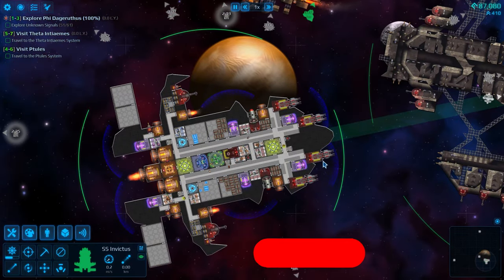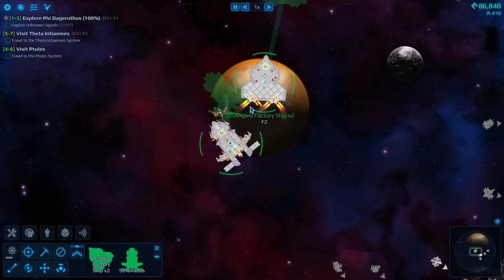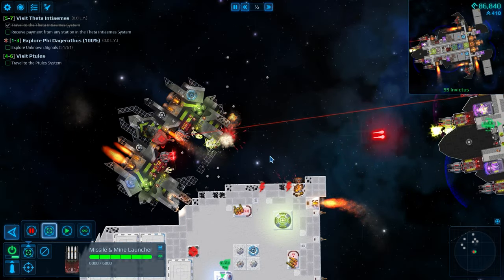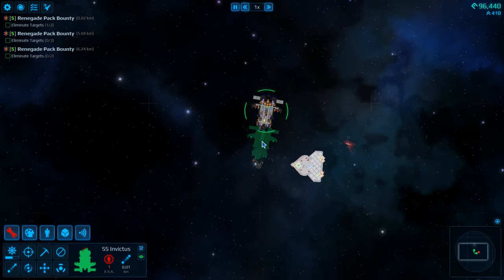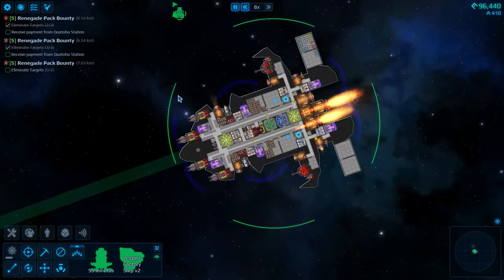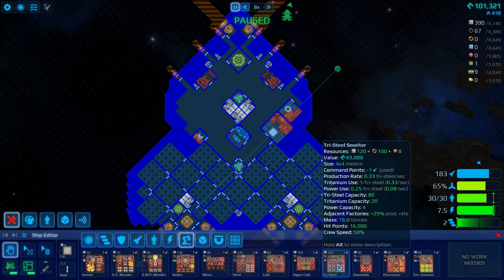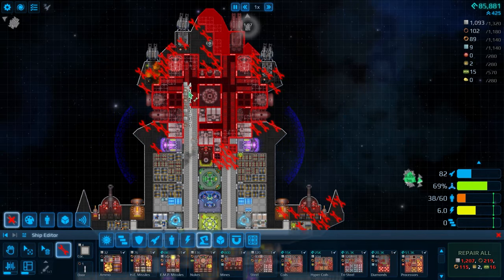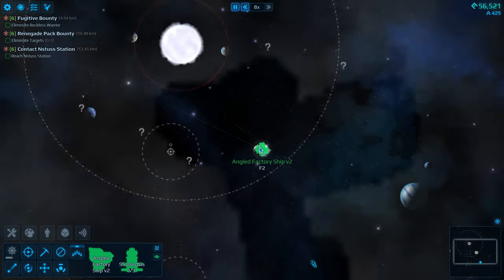Trying to SURVIVE Flak Cannons | Cosmoteer Ep10 | NEW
The continuation of this series shows how my ship design is really not adequate. The SS Invictus needs a redesign. Now I hunt for enough resources while I try to survive against tough flak-armed pirates.